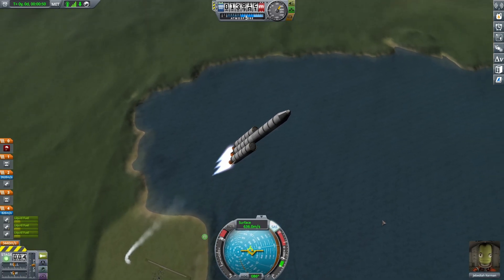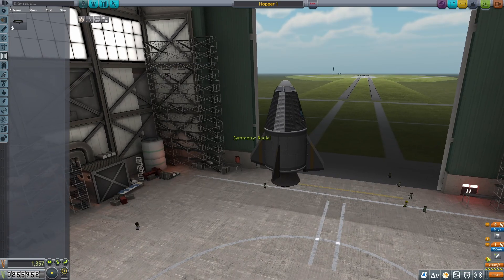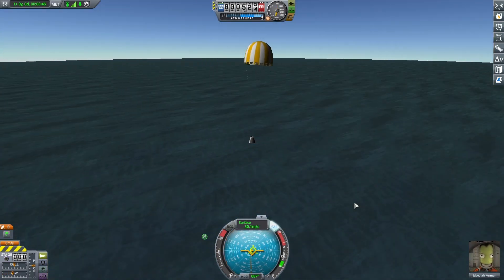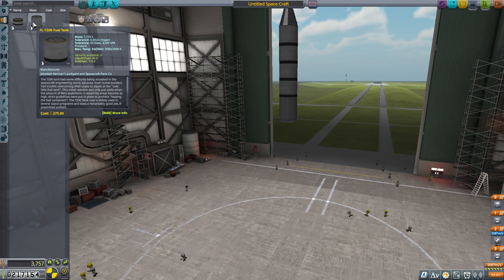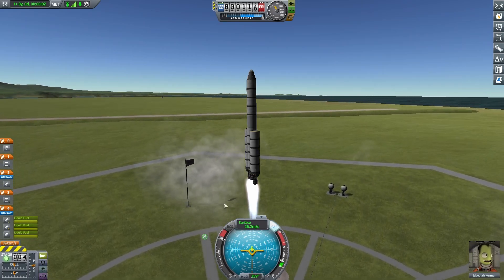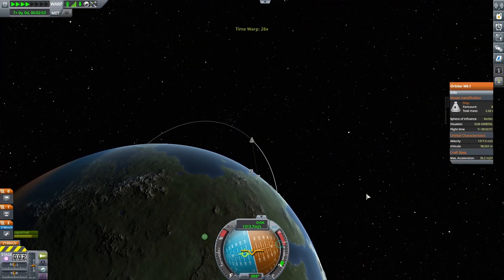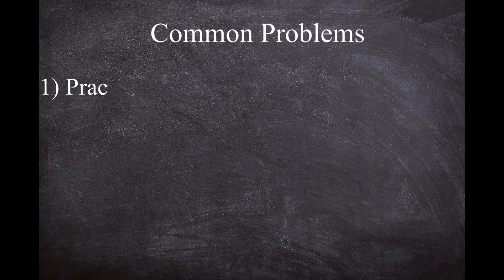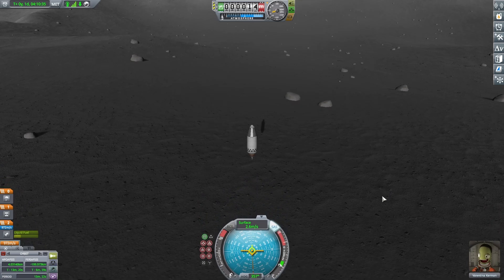Beginner's Guide to Kerbal Space Program: Get to Orbit!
KSP is a very challenging game, learn the basics and get to orbit!  Check this Video Out!

Kerbal Space Program is a an open world sandbox space program simulator which is difficult to learn and to master.  Starting from scratch even getting to orbit can be frustrating, with a few tips you can learn how to get to orbit quickly.  Once you learn a few fundamentals, the process is easy.  Learn how to play KSP with these tips and tricks.